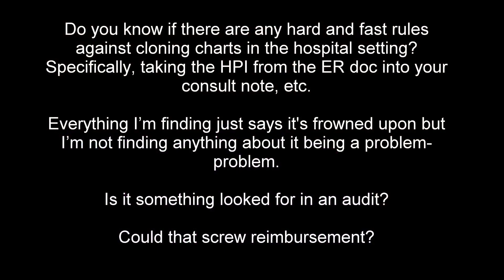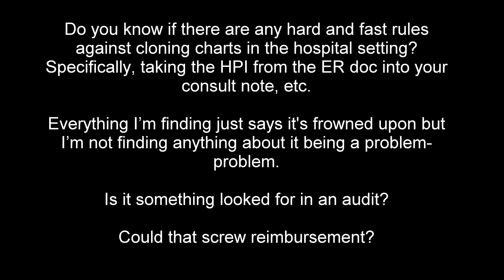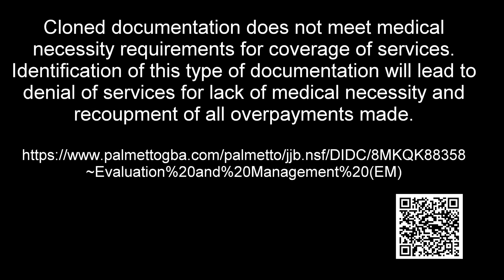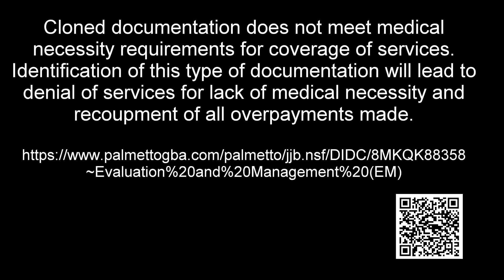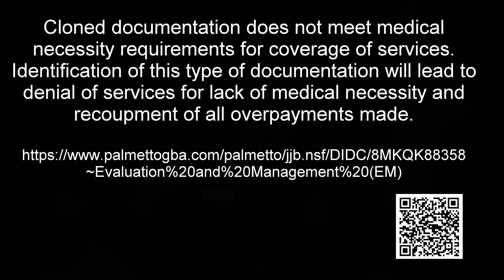Why Physicians Should Not Clone Notes | Copy-and-Paste | Fraud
In this Facebook Live video, Dr. Lin answers a question he received in his DM regarding cloning of medical records.

Cloning medical records, particularly the history of present illness (HPI), in a hospital setting can lead to significant problems and should be avoided. Cloning misrepresents the patient's history, lacks individualized care, and raises legal and ethical concerns. It can perpetuate outdated information, hinder effective communication and collaboration among healthcare providers, and even result in billing fraud and compliance issues. Cloning also compromises the accuracy of research data analysis and impairs communication among providers. Instead of cloning, it is recommended to attribute the source of information, provide updated and verified records, and ensure accurate documentation for optimal patient care and safety.

Misrepresenting the patient's history and omitting crucial details can occur when cloning medical records. 00:07
Cloning medical records lacks individualized care and promotes a one-size-fits-all approach, leading to suboptimal care. 01:03
Using cloned information from another physician may hinder proper diagnosis and treatment decisions. 01:46
Cloning medical records raises legal and ethical concerns, including breach of medical ethics and potential regulatory penalties. 02:30
The failure to update and verify information undermines the accuracy and reliability of the medical record, which is problematic. 04:13
When you clone medical records, you lose continuity and collaboration, hindering effective communication among healthcare providers. 04:32
Cloning medical records can lead to billing fraud and compliance issues, resulting in improper billing and legal liabilities. 05:07
Cloning other people's notes can negatively impact quality and research data analysis, introducing biases and compromising the validity of research findings. 07:05

This video was a Facebook Live streamed to The Thriving Urology Practice Facebook Group.